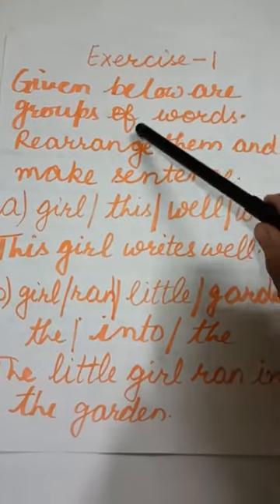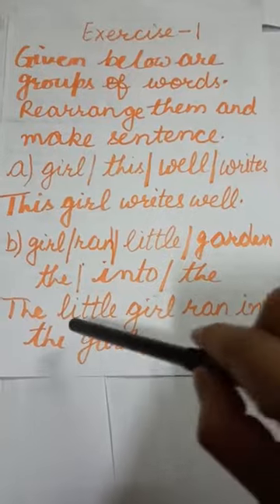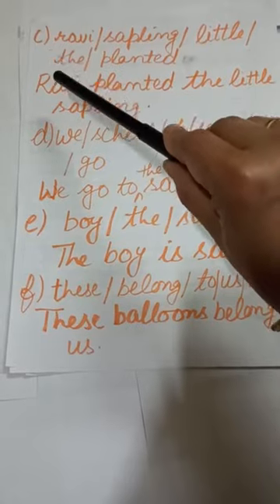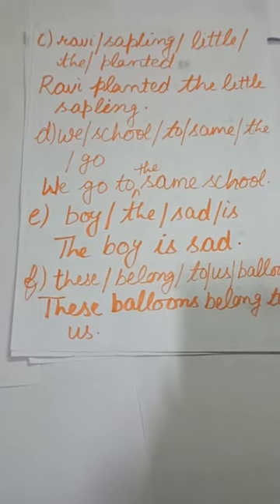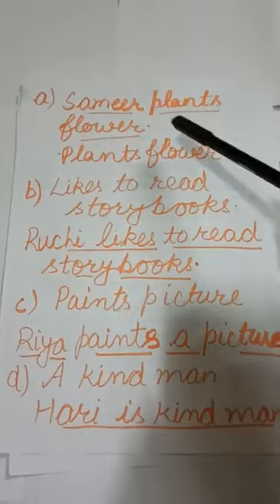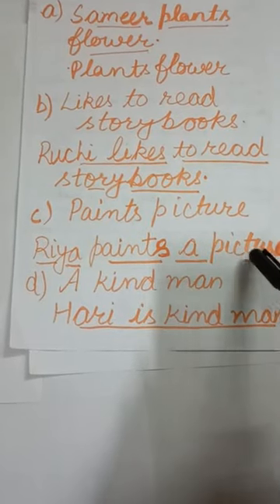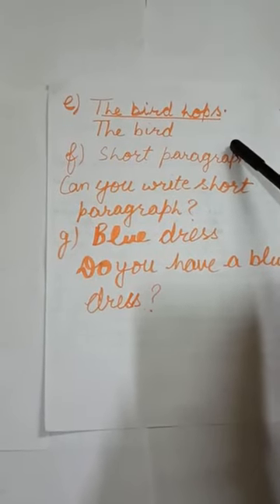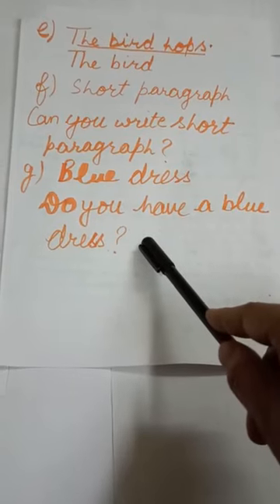Class 4th, English Grammar,Ch-1,Lecture-1(Homework solutions)